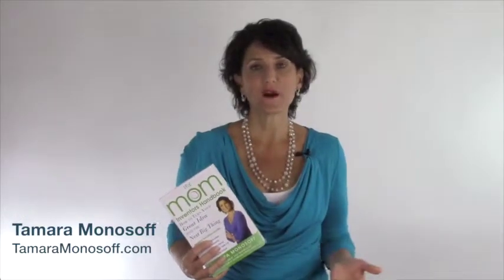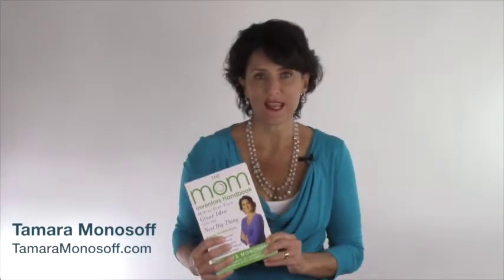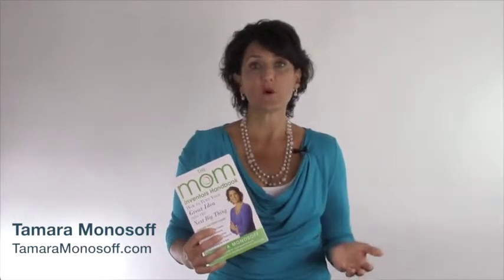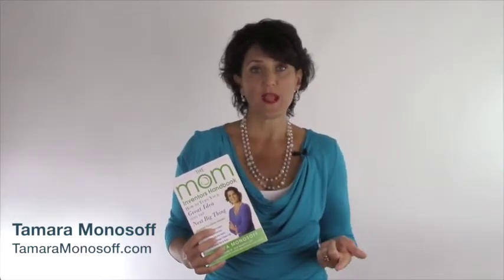Tamara Monosoff introduces Chapter 4 Mom Inventors Handbok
Do you want to turn your great idea into the next big thing Best-selling Author, Tamara Monosoff introducing the NEW Mom Inventors Handbook (2nd Edition). This book is a truly interactive experience that will help you take your idea from concept to flying off store shelves!  Packed with over 50 video interviews from other product entrepreneurs who have traveled the path before you and generously shared some of their trusted resources.

Written specifically for people seeking to turn their ideas into marketable products, this new edition of The Mom Inventors Handbook: How to Turn Your Great Idea into the Next Big Thing takes you step by step through the process, covering the latest, most innovative ways to create, fund, manufacture, and successfully sell products.

A great deal has changed since the original publication in 2005. This edition covers everything novice entrepreneurs need to succeed in today's business landscape. New materials include:

• Detailed steps on prototyping, manufacturing, and safety
• Updated information on patents and trademarks
• New chapter covering crowdfunding, microloans, peer-to-peer loans, SBA loans, and angel investors
• New chapter on creative, alternative sales channels, including Groupon, Living Social, QVC Sprouts, Zulily
• In-depth coverage of video marketing and DIY Public Relations
• In addition to teaching how to develop plastic, metal, and textile products, there are also new sections on developing food, natural remedies, and cleansers, and learning about how to work with formulators.

For the month of April check out the awesome bonuses. Find out how to get "The Ultimate Product Launch Workbook for Entrepreneurs" for FREE by visiting